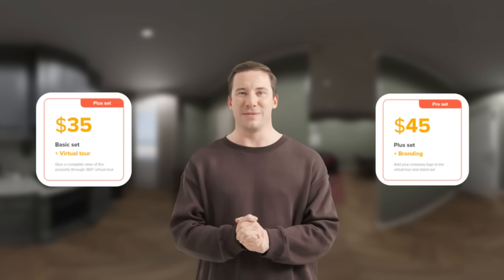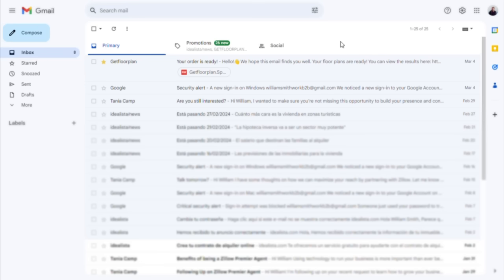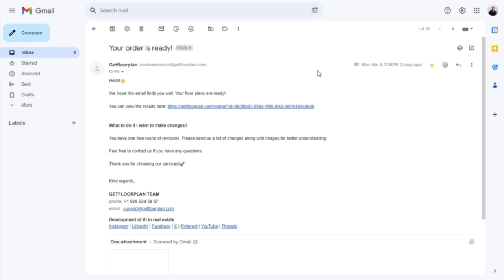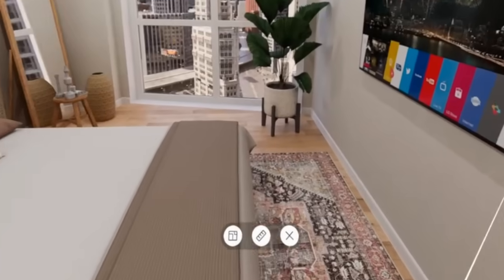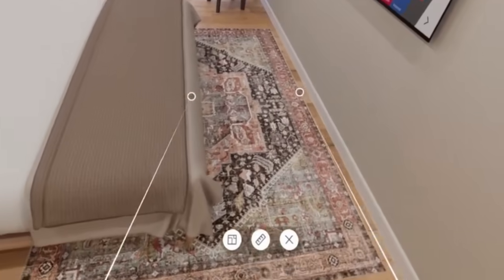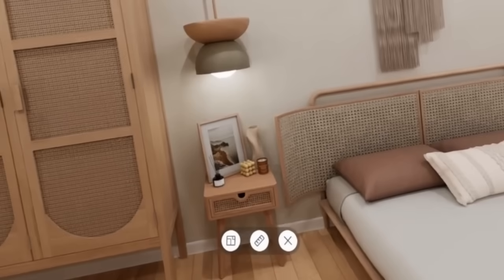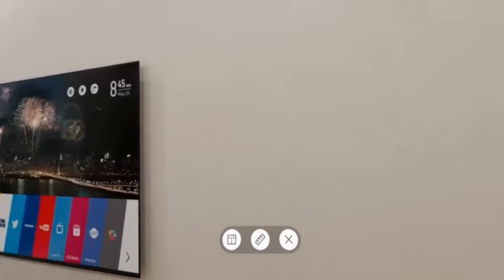New feature: virtual property tours using vr headset. Try for free until March 31st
Now, your clients can fully engage with the world of real estate through "VR Mode" by Getfloorplan!

Don't miss the opportunity to avail of this feature for free until March 31, 2024, by adding it to your Plus set or Pro set order. Dive into the future today!